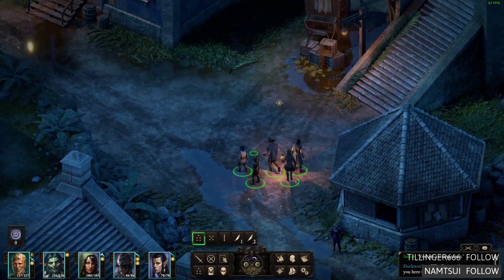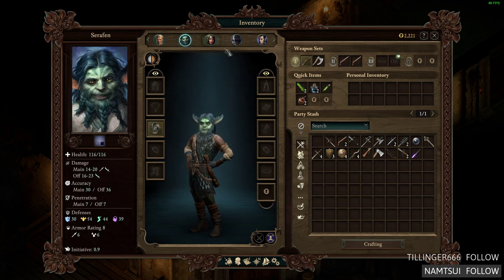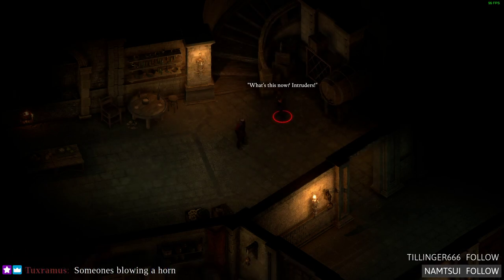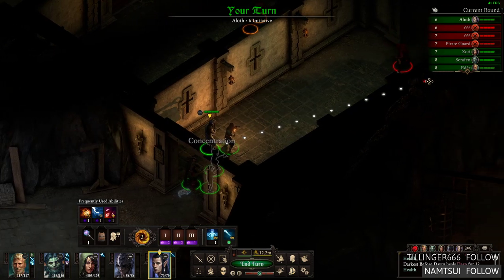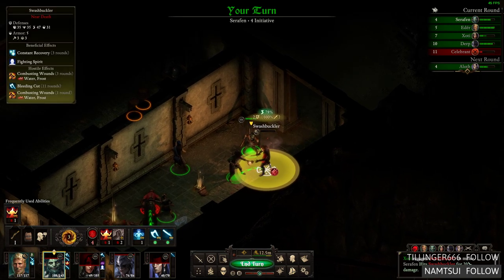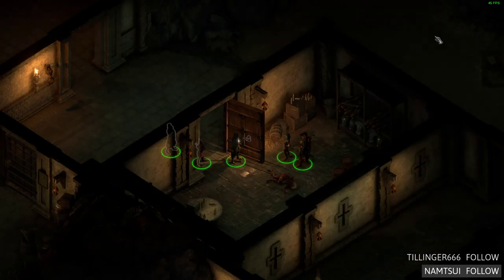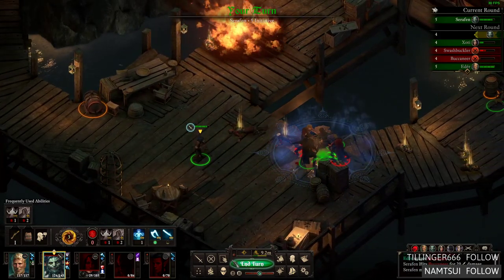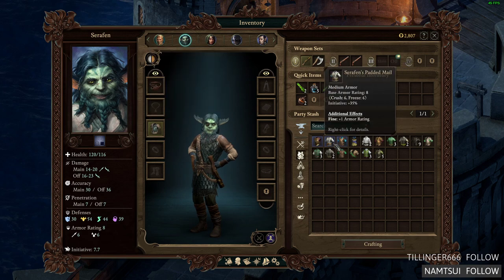Jordan Sucks At Pillars of Eternity 2: Deadfire pt 2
Hot Pillars of Eternity 2 Linux action.